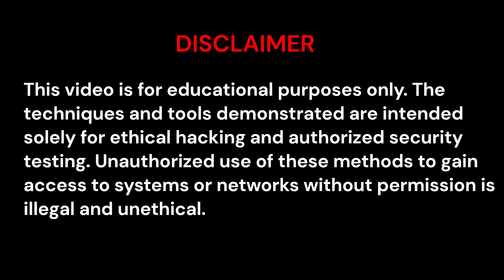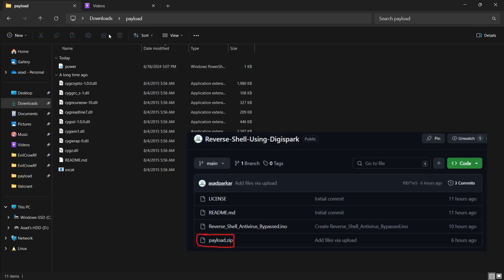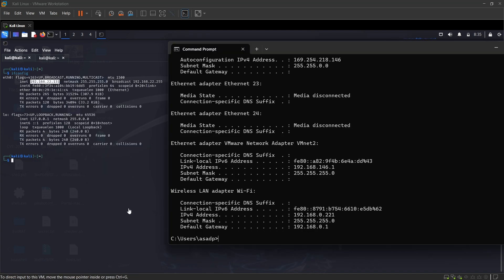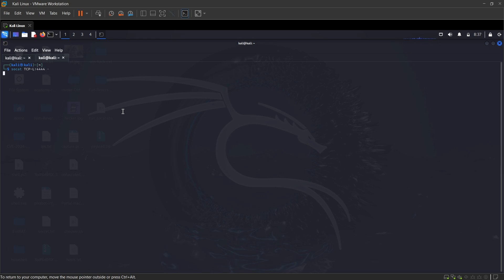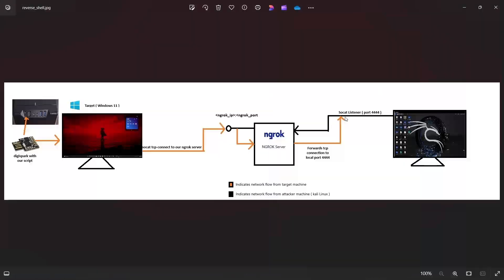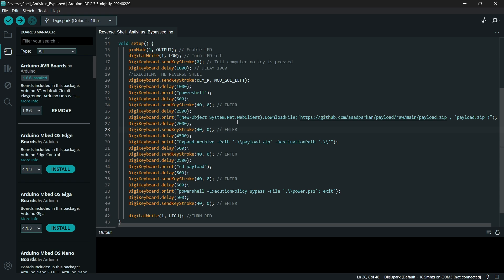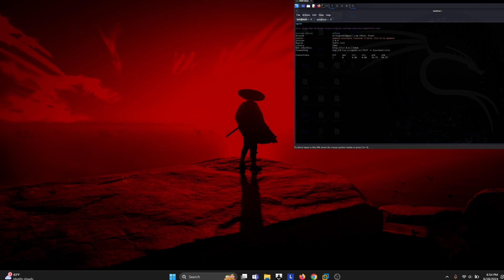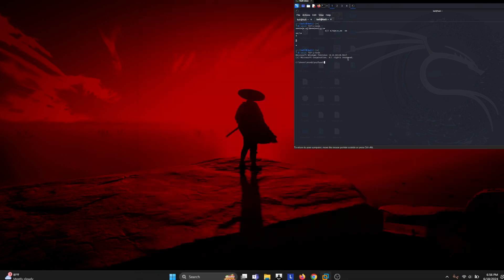Get a reverse shell from any PC on the Internet with Digispark ( Bypasses AntiVirus )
In this video, you will learn about Digispark attiny85 microcontroller which will be used to install a payload with socat on the target system and get a reverse shell using socat. We forward our local port using ngrok so we can get shells via the internet.